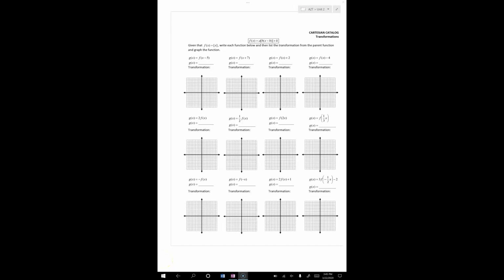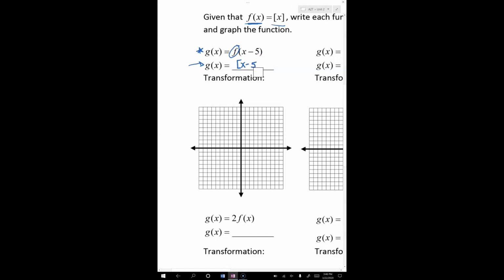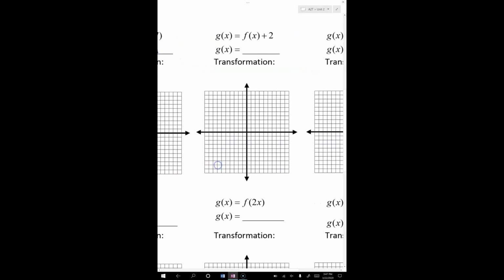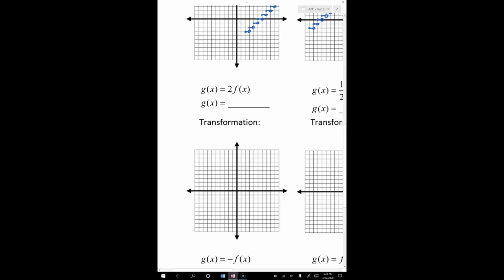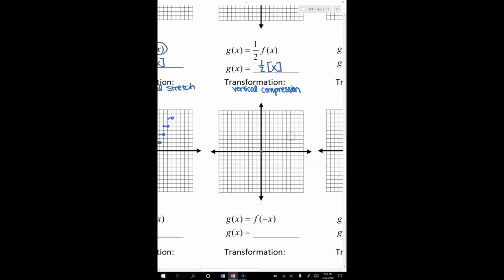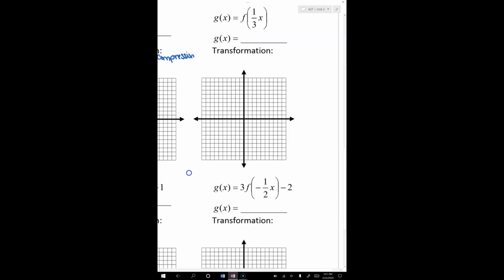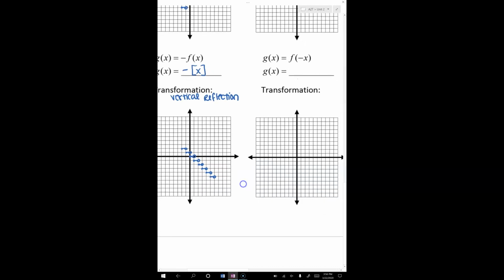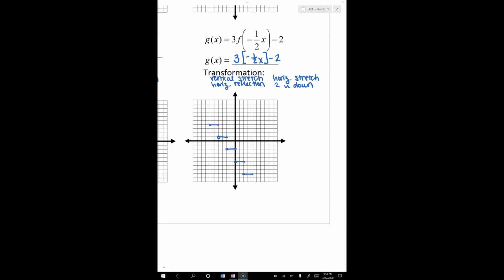Transformations with GIF